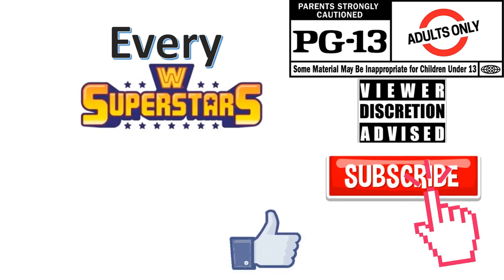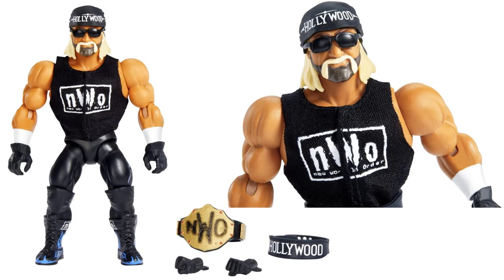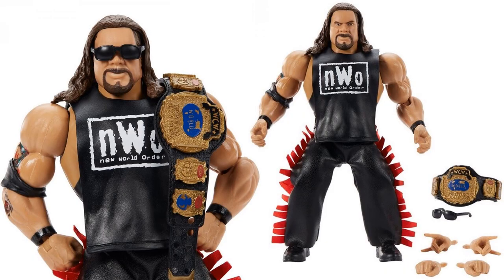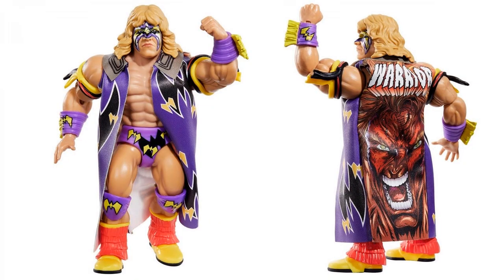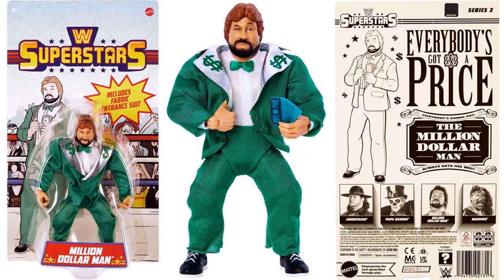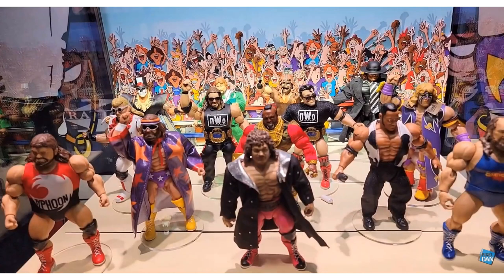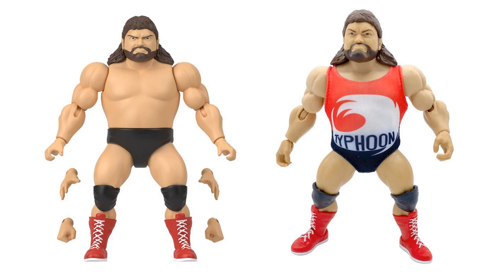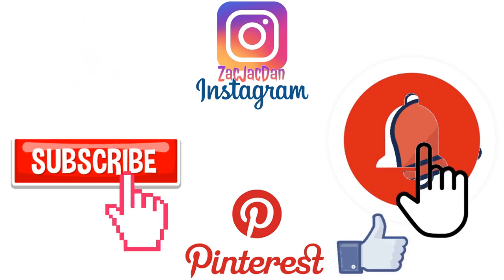*see newer video* Every Mattel WWE Superstars Action Figures Comparison List Wave 1 & Wave 2 & 3 & 4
Every Mattel WWE Superstars Action Figures Comparison List Wave 1 & Wave 2 & Wave 3 & Wave 4 NWO/WCW/WWF Toys

Wave 1:
Honky Tonk Man
nWo Hollywood Hulk Hogan
Rick Flair
Bray Wyatt

Wave 2:
Scott Hall nWo
Kevin Nash nWo
Shawn Michaels
Ultimate Warrior

Wave 3:
Papa Shango
Million Dollar Man Ted Dibiase
Undertaker
Mankind

Wave 4:
Typhoon
Mr. T
Macho Man Randy Savage
The Rock

Wave 5:
Earthquake
Ravishing Rick Rude